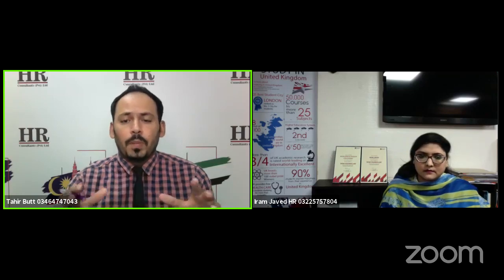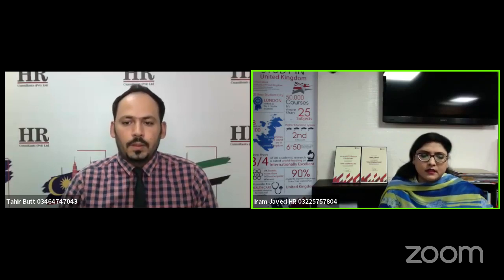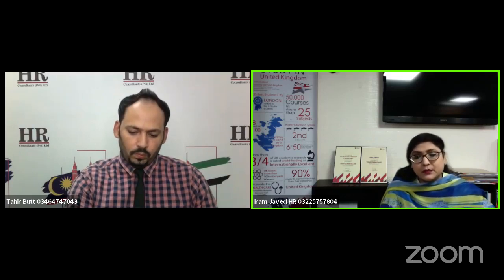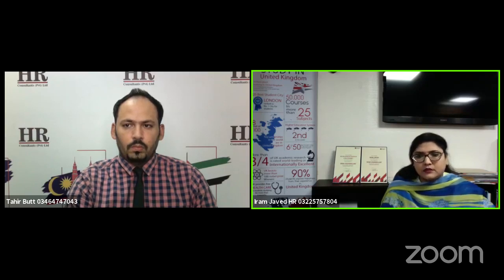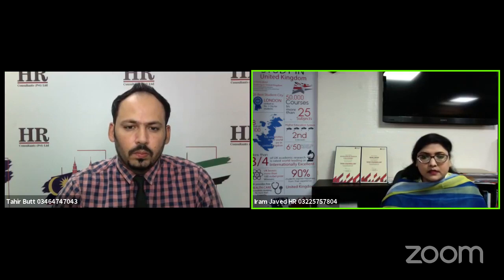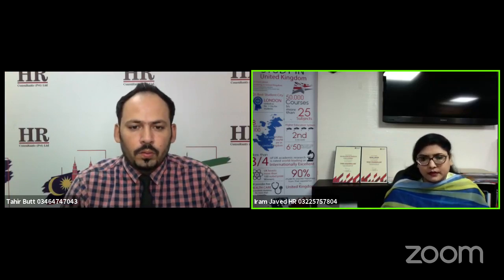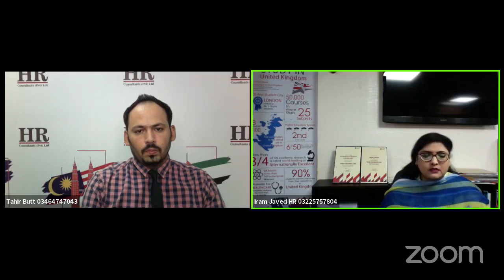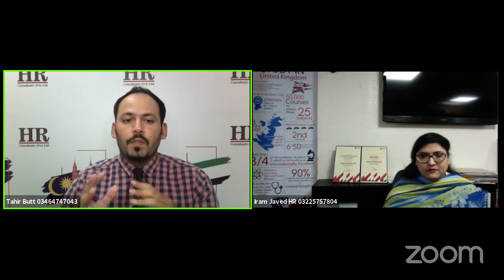Study in Australia | Macquarie University | HR Australia | HR INTERNATIONAL | 03464747000